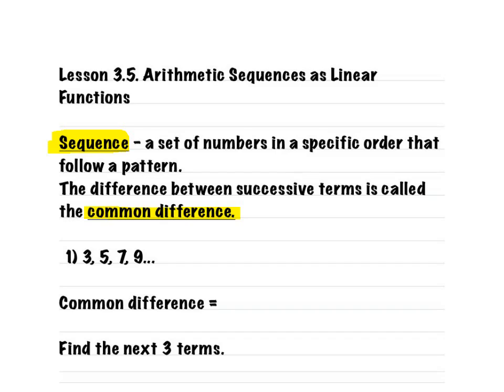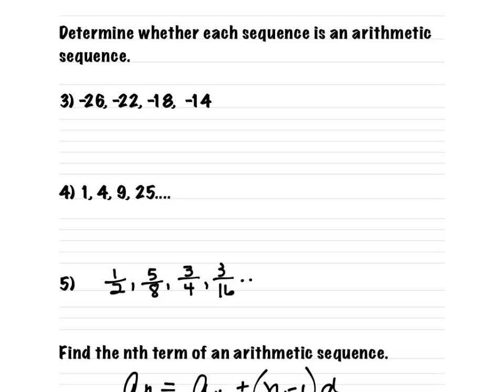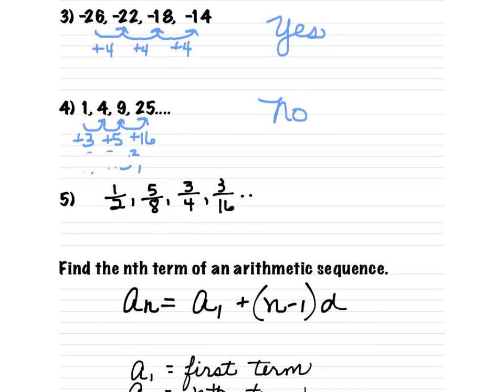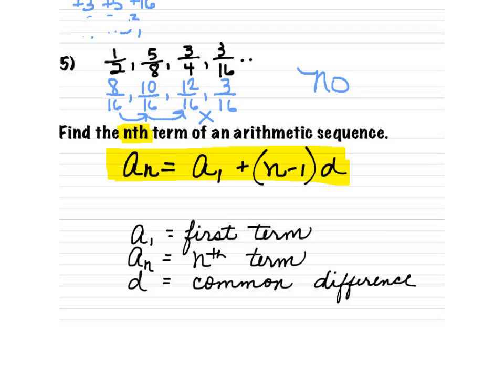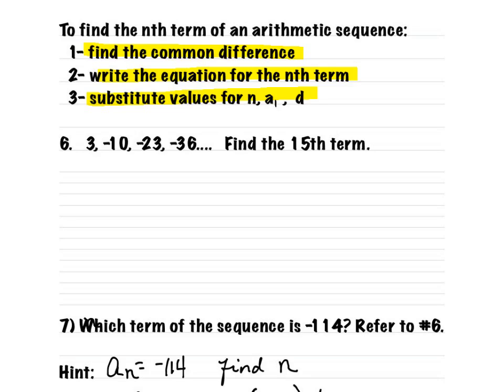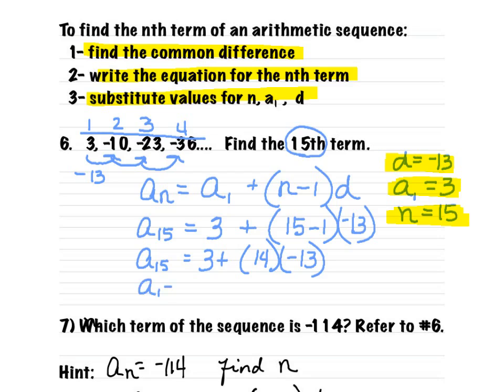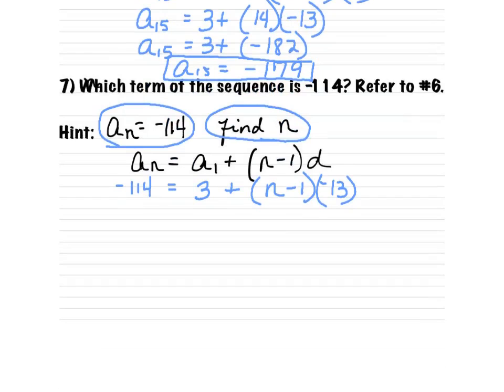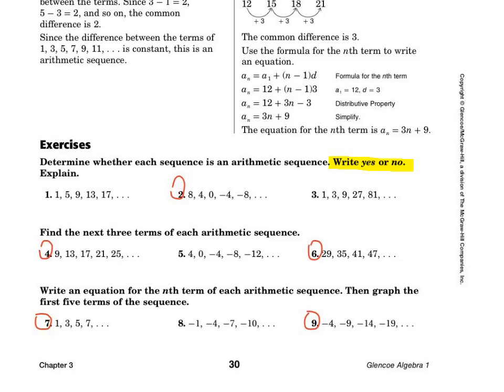Arithmetic Sequences as Linear Functions